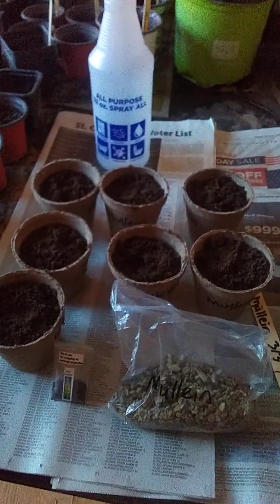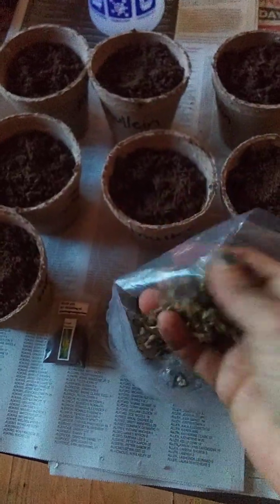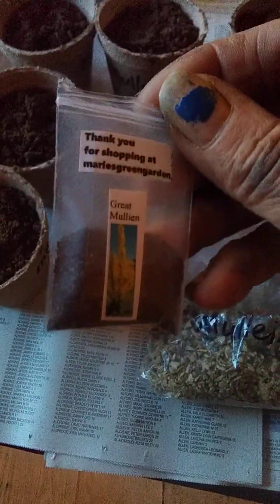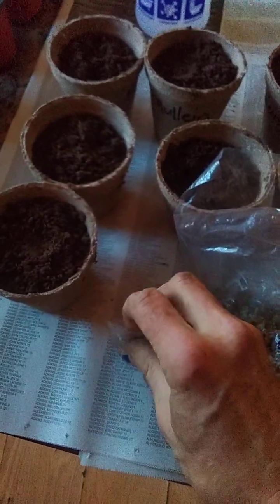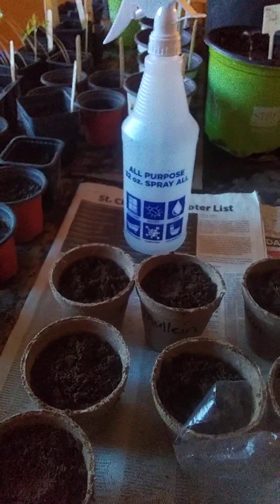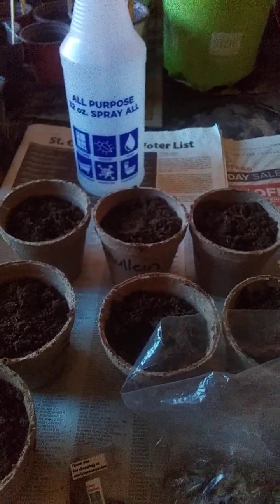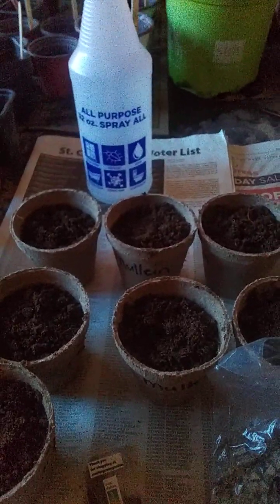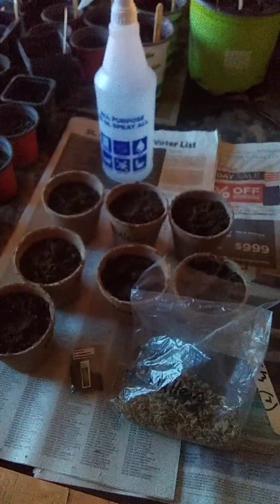Miraculous MULLEIN!!! 3/3/24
Mullein has been safely used for thousands of years by many...its an ancient remedy for respiratory illness, including Native American. I very recently put this to the test .it did not disappoint. I am an herbalist and this is not meant to be professional health advice.